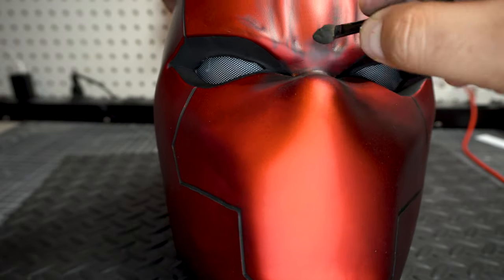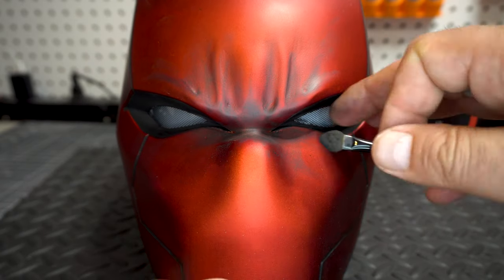How to Weather 3D Prints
In this final video I'll be weathering this awesome Villainous Prop Shop helmet. Taking it from shiny and new to damaged and battle hardened! Weathering helmets and prints is my favorite step in the creative process. With very inexpensive items you can weather any print and make it look used and battle tested.

0:00 Intro
0:37 What I Use to Weather
0:57 Weathering with Dry Pigments
2:33 Using Rub-n-Buff To Add Scratches
3:55 Using Acrylics to Weather
6:02 Final Looks :)

ITEMS I USED IN THIS BUILD

LED Lenses - Actually better than the ones in the video. The battery is much smaller. :P

Tamiya USA TAM87080 Weathering Paint Set B

TAMIYA America, Inc Weathering Sponge Brush, Medium, TAM87083

TAMIYA America, Inc Weathering Sponge Brush, Fine, TAM87084

Liquitex 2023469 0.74 oz Tubes Basics Acrylic Paint Set44; Assorted Color - Set of 12

Liquitex BASICS 6 Tube Acrylic Paint Set, 22ml, Primary Colors

Paint Brush Set by heartybay, 2Pack 20 Pcs Nylon Hair Brushes for Acrylic Oil Watercolor Painting Artist Professional Painting Kits Paint Brushes

STANDARD 3D PRINTERS I LIKE

Ender 3

CREALITY CR-10

ELEGOO Neptune 2

ELEGOO Neptune 2S

ANYCUBIC Mega S

ANYCUBIC MEGA X

Peopoly 3D Resin Printers--
USE CODE 3DPRINTEDPROPS AND GET A BOTTLE OF RESIN (affilate link)

Elegoo Mars ➜

Phrozen Sonic Mini ➜

Anycubic Photon ➜
Disposable Gloves
Plastic Spatula
Metal Spatula
Isopropyl (IPA)
Pickle Container
Paint Filters
Lunch Tray
Interested in getting a 3D Printer? Here are some that I use ➜

Sony Alpha a6400
Sigma 16mm f/1.4